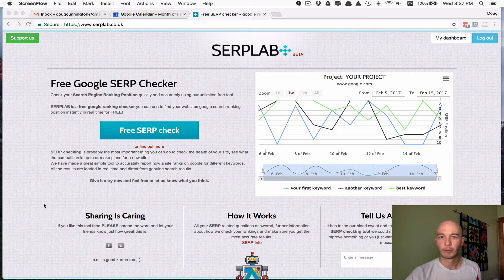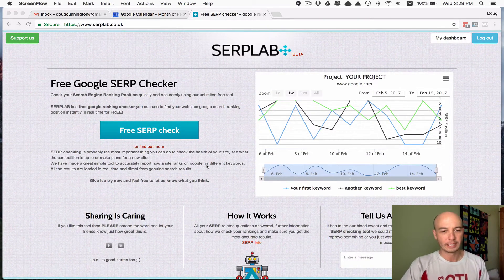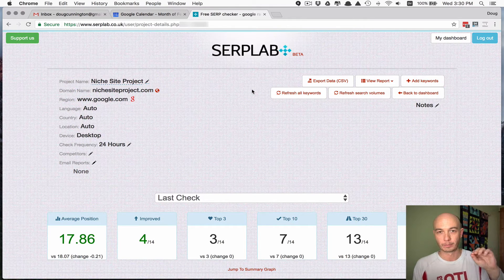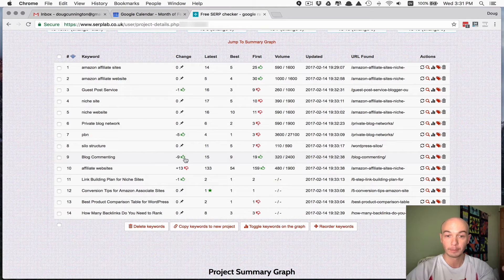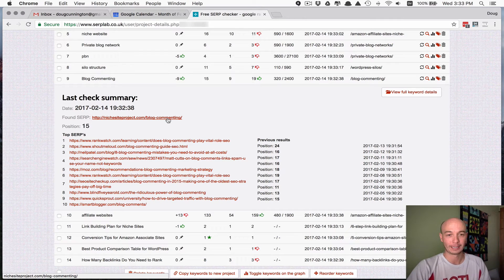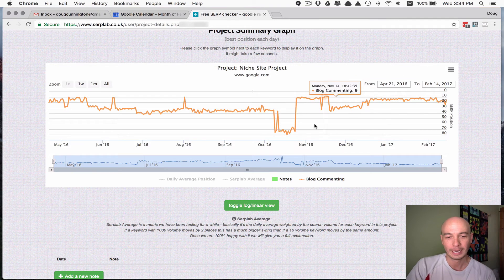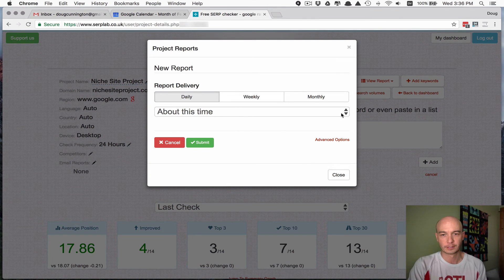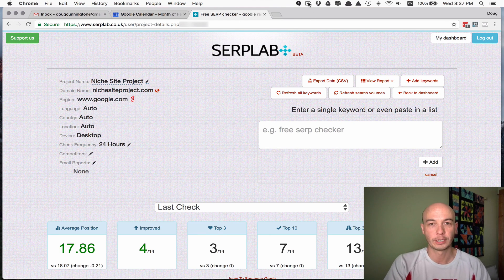How To Track Your Keywords in Google - Serplab Demo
This is How To Track Your Keywords in Google. It's free to get started and it saves me tons of time.